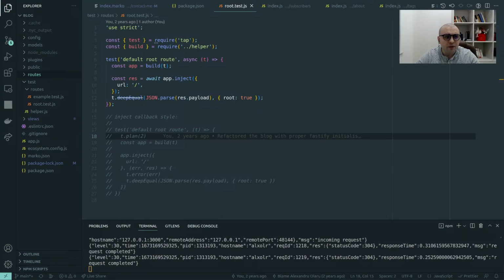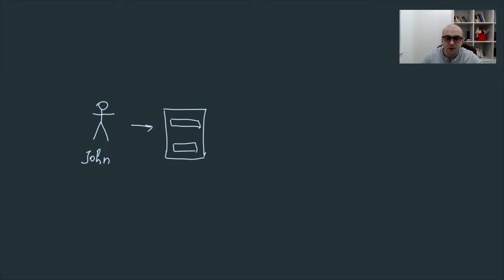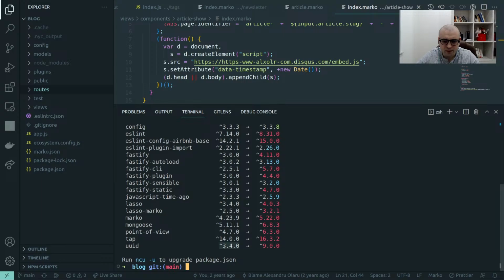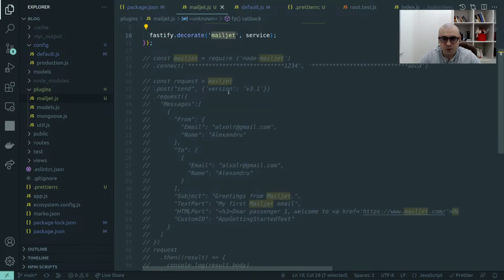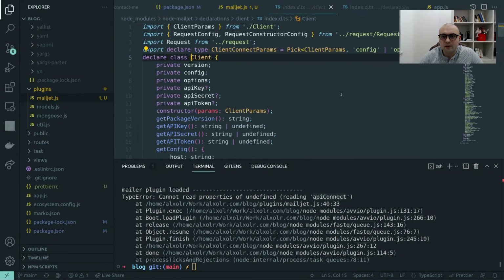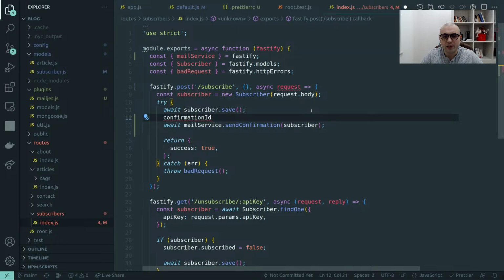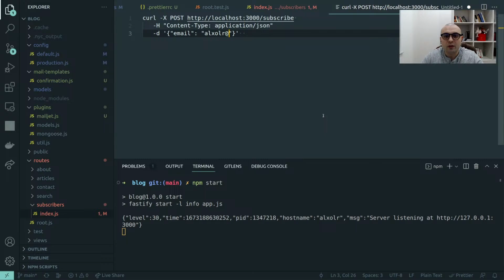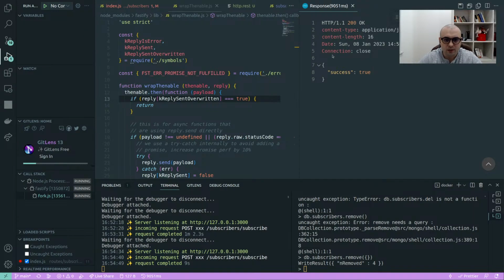Live Coding #1 mail subscription service in nodejs with fastifyjs and markojs as frontend framework.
This Sunday will be my first live coding session of the year, where I will be coding a mail subscription service for my blog alxolr.com in nodejs using fastify and markojs as back and front frameworks.

Will be using mailjet as my mailing service provider.

There will be a lot of learning, documentation checks, and whiteboard drawings.